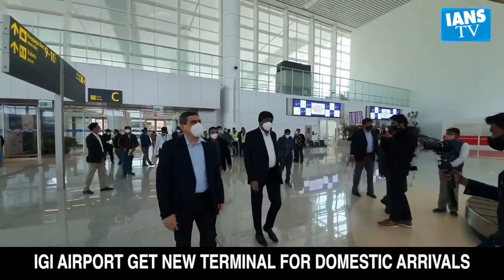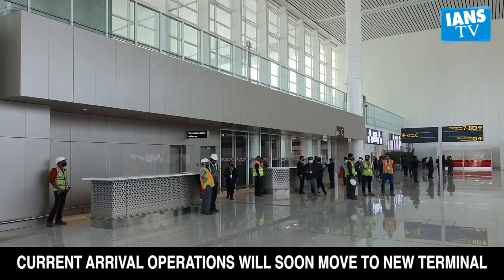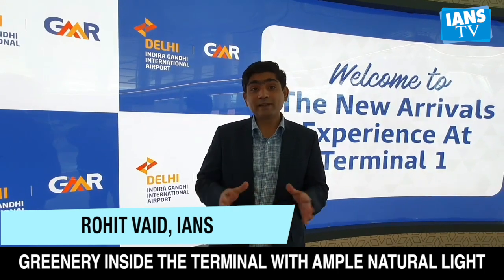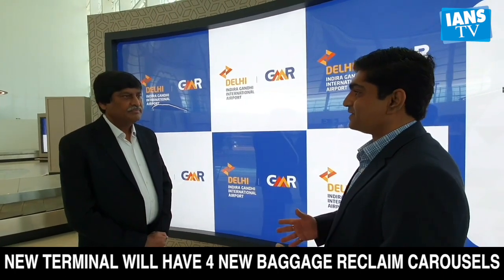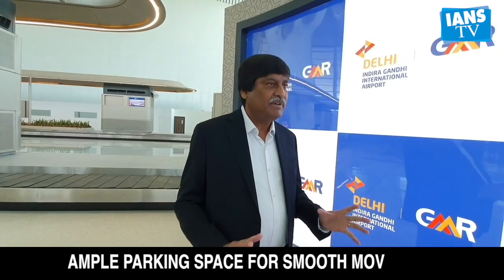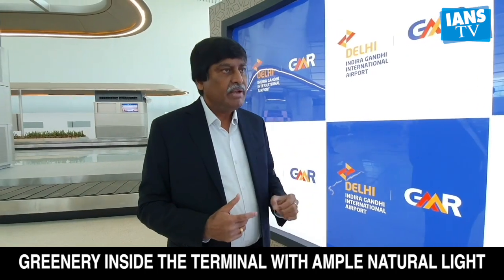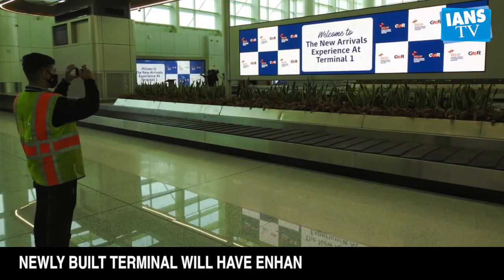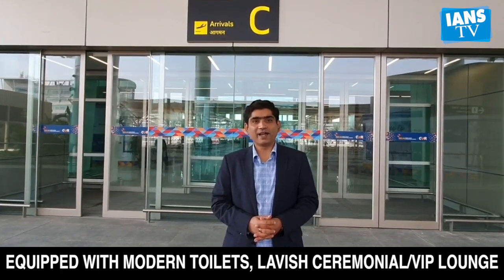Delhi Airport T1's new arrival terminal to be operational by next week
Welcome onboard Guys !!